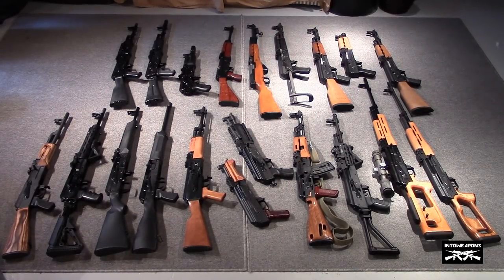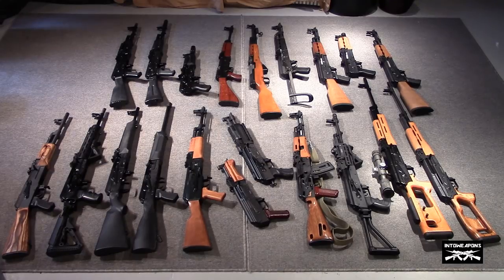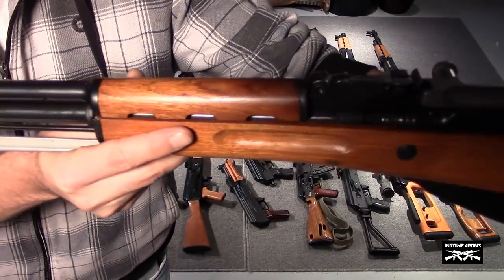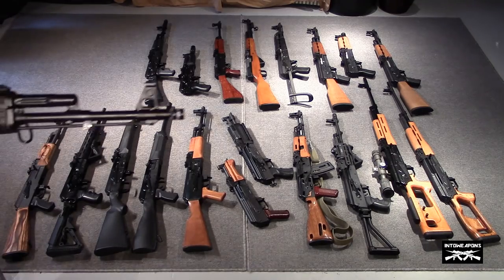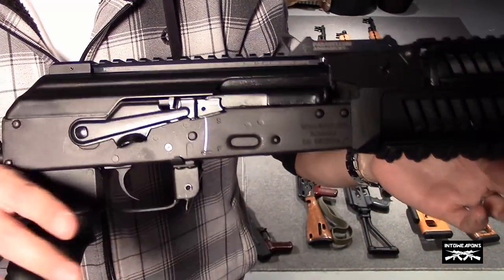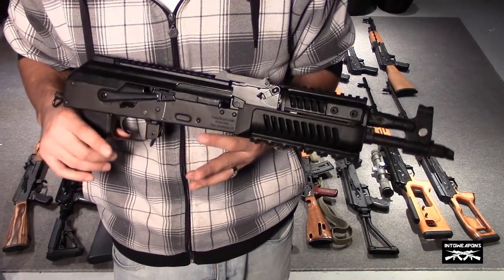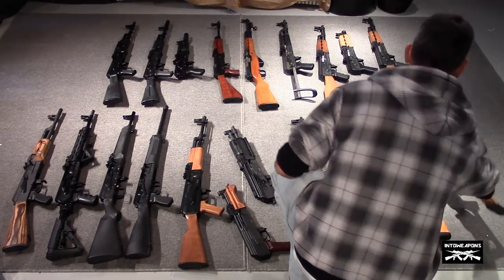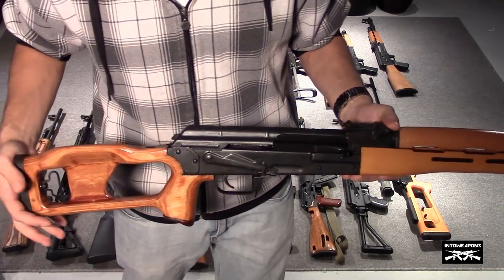AK-47 Collection Overview | IntoWeapons 2014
Review of AK variant rifles and pistols in my yearly gun collection overview for 2014. I include a few non-AK pattern rifles, such as the SKS and VZ2008 as well. The term “AK-47” is generically used as a reference to this platform, but technically most are designated AK, AKM, AKMS-U, AKS, AK-101, AK-103, Saiga-12, and SVD copy.

Popular AK-47 Parts & Accessories

True AK-47 Rifles come in three variations (Type 1, Type 2, and the most common Type 3).  This original design was later upgraded to what we now see on the market, designated the AKM, or AK Modernized.  From there the AK's designation then refers to the various configurations available, such as, short barrel, side-folding or under-folding stocks, and caliber).

The number of customization's and aftermarket parts available for the AKM is nearly endless.  Due to the availability of parts, cheap and plentiful ammo (7.62x39), reasonable market prices for AK variants, and the undeniable reliability and simplicity of the design, I am a firm believer the AK design is the king of firearms. For any level shooter, any application, without fail, the AK will get it done.

AK-47 Tactical Hard Rifle Case

⭕ List of all rifles and pistols in the AK Collection:
2:11  Norinco SKS (not an AK variant), 7.62x39
3:30  Century Arms VZ2008 (not an AK variant), 7.62x39
5:31  Arsenal SLR-101S, 7.62x39
7:27  Arsenal SLR-106FR, .223/5.56
8:58  Arsenal SLR106-58, .223/5.56
10:25  Zastava M70AB2, 7.62x39
12:49  Zastava M70 O-PAP, 7.62x39
14:59  Zastava M92, 7.62x39
16:46  Zastava M70 N-PAP, 7.62x39
19:14  Century C39, 7.62x39
20:58  Molot VEPR, 7.62x54r
22:35  Izhmash Saiga IZ-132, 7.62x39
23:57  Izhmash Saiga 12, 12 gauge
25:32  GSG AK22, .22lr
26:54  Cugir Mini-Draco, 7.62x39
28:30  Cugir Draco-c, 7.62x39
29:45  Cugir WASR-10 Cutaway, 7.62x39 (non-functioning model)
31:42  Cugir WASR 10/63, 7.62x39
33:38  Cugir TGI FPK Dragunov, 7.62x54r
36:09  Cugir Century PSL-54c, 7.62x54r

◼ Gear Store on Amazon